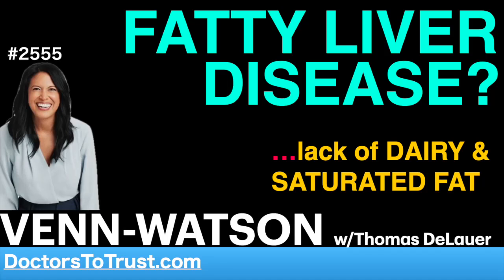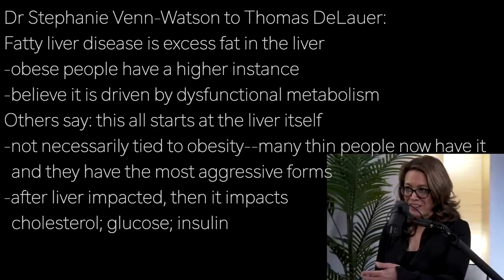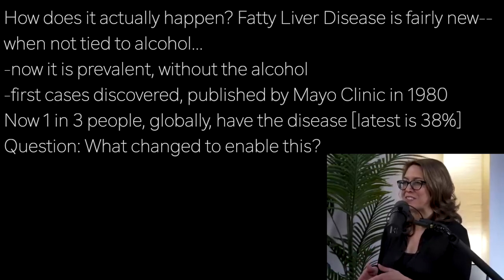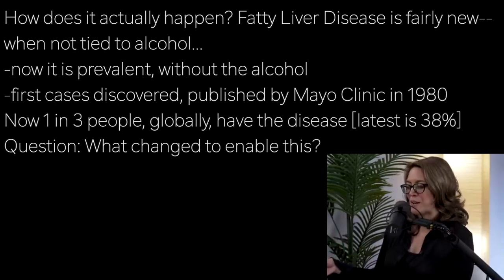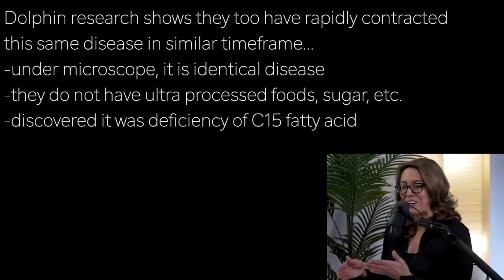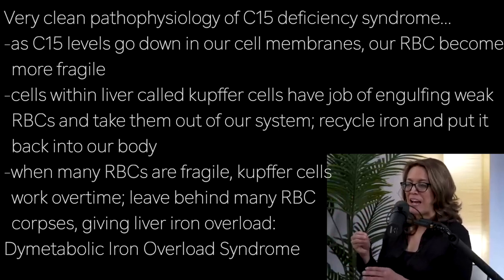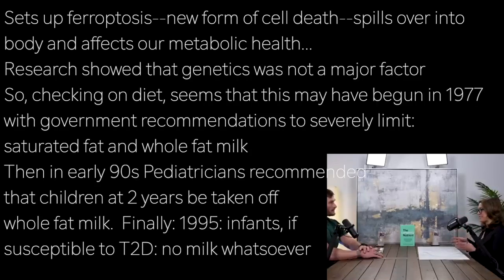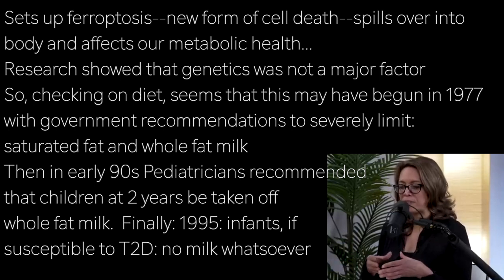STEPHANIE VENN-WATSON t1 | FATTY LIVER DISEASE? …lack of DAIRY & SATURATED FAT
presents episode 2555 | Dr VENNN-WATSON  w/Thomas DeLauer

Dr Stephanie Venn-Watson to Thomas DeLauer:
Fatty liver disease is excess fat in the liver
-obese people have a higher instance
-believe it is driven by dysfunctional metabolism
Others say: this all starts at the liver itself
-not necessarily tied to obesity--many thin people now have it
  and they have the most aggressive forms
-after liver impacted, then it impacts
  cholesterol; glucose; insulin

How does it actually happen? Fatty Liver Disease is fairly new—
when not tied to alcohol…
-now it is prevalent, without the alcohol
-first cases discovered, published by Mayo Clinic in 1980
Now 1 in 3 people, globally, have the disease [latest is 38%]
Question: What changed to enable this?

Dolphin research shows they too have rapidly contracted
this same disease in similar timeframe…
-under microscope, it is identical disease
-they do not have ultra processed foods, sugar, etc.
-discovered it was deficiency of C15 fatty acid

Very clean pathophysiology of C15 deficiency syndrome…
-as C15 levels go down in our cell membranes, our RBC become
  more fragile
-cells within liver called kupffer cells have job of engulfing weak
  RBCs and take them out of our system; recycle iron and put it
  back into our body
-when many RBCs are fragile, kupffer cells
  work overtime; leave behind many RBC
  corpses, giving liver iron overload:
Dysmetabolic Iron Overload Syndrome

Sets up ferroptosis--new form of cell death--spills over into
body and affects our metabolic health…
Research showed that genetics was not a major factor
So, checking on diet, seems that this may have begun in 1977
with government recommendations to severely limit:
saturated fat and whole fat milk
Then in early 90s Pediatricians recommended
that children at 2 years be taken off
whole fat milk.  Finally: 1995: infants, if
susceptible to T2D: no milk whatsoever